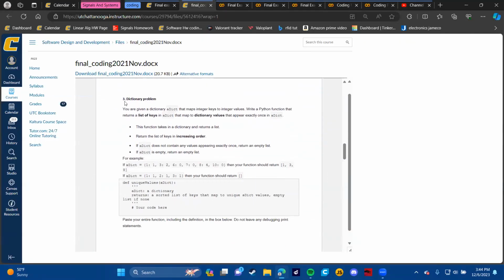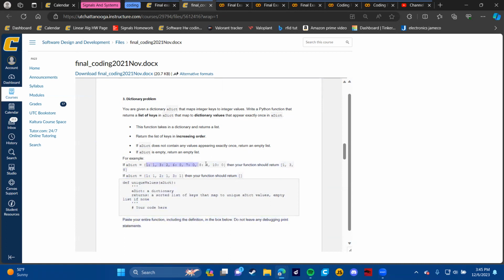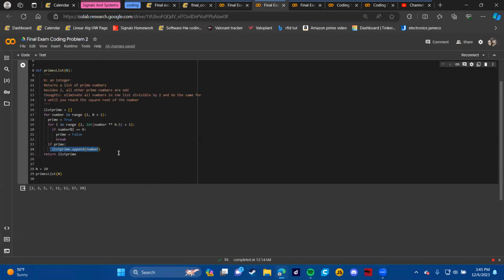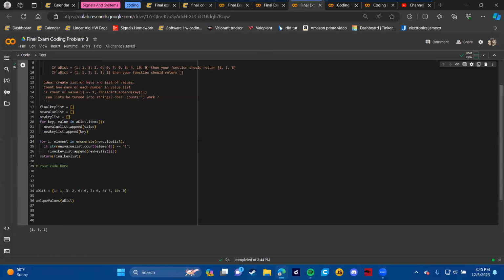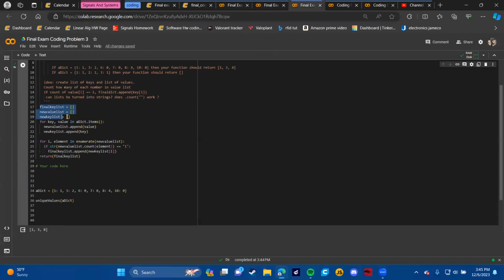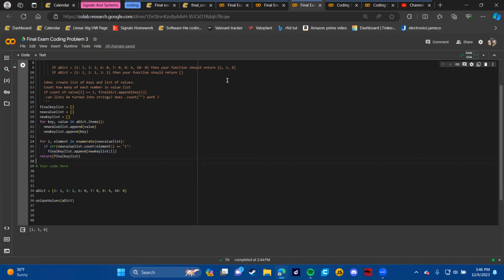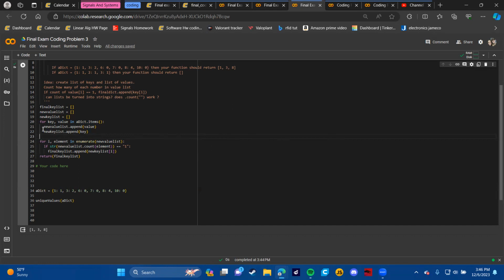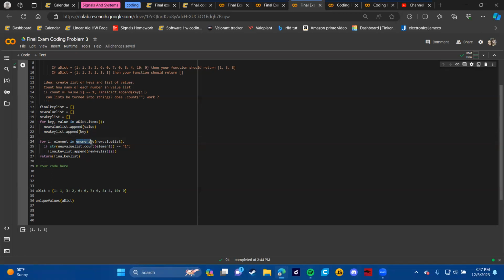Final Exam Coding Problem 3